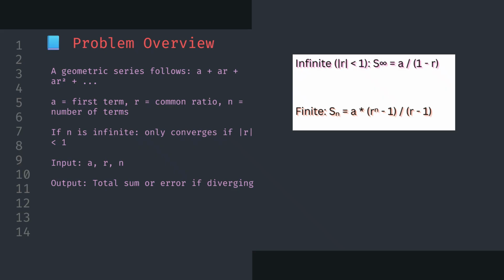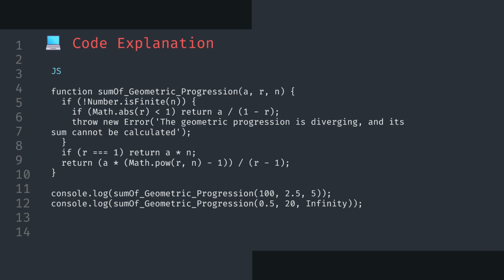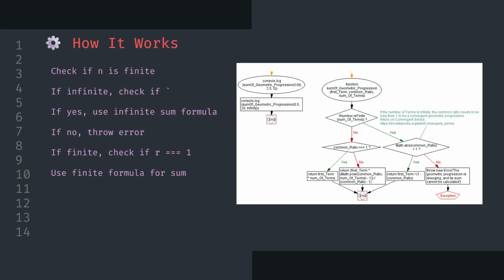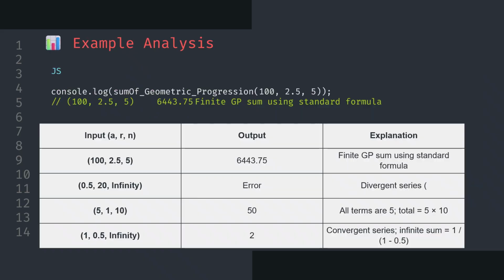Calculate Sum of Geometric Progression in JavaScript Formula + Code Explained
🎥 Sum of Geometric Progression in JavaScript
In this video, we’ll explore how to calculate the sum of a geometric progression (GP) using JavaScript. A geometric progression is a sequence where each term is multiplied by a fixed ratio, and it has countless applications in finance, physics, and algorithm design.
You’ll learn how to implement the GP sum formula and also understand when to use it.
Key Learning Points:
• Understand the structure of a geometric sequence
• Apply the formula for the sum of a geometric progression
• Write a JavaScript function that calculates the GP sum accurately
What You’ll Need:
Familiarity with JavaScript functions, exponents, and basic math operations like multiplication and division.
📚 Resources:
• Geometric Progression formula: Sₙ = a(1 - rⁿ) / (1 - r)
• JavaScript Math.pow() method
• Dealing with floating-point precision in JS